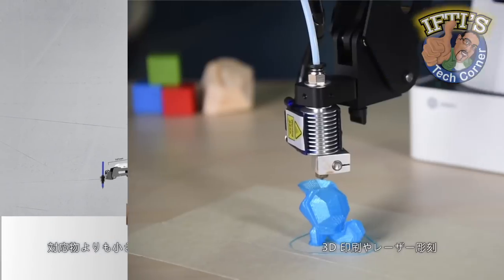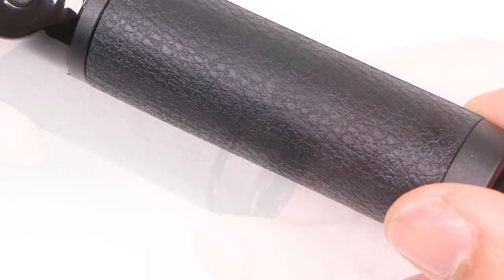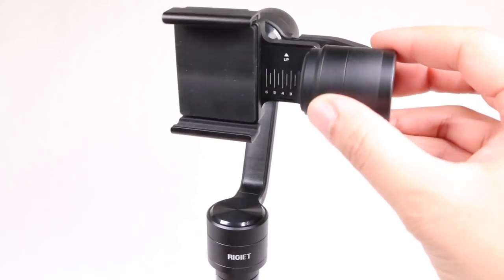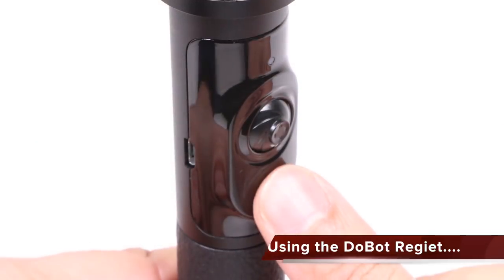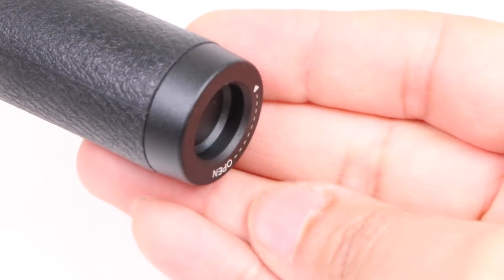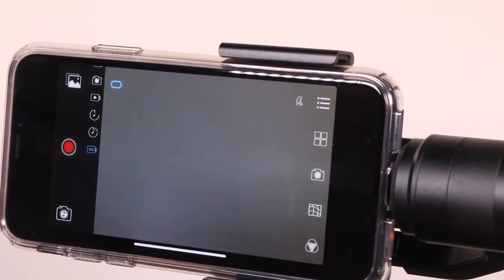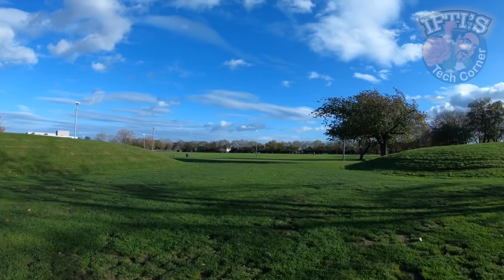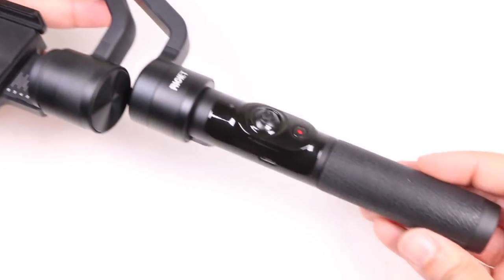DOBOT RiGIET Smartphone Gimbal - Better than DJI OSMO Mobile? : REVIEW & Sample Footage!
Not just any smartphone gimbal stabiliser, coupled with the RiGIET app, the DoBot RiGIET can stabilise your smartphone footage as well as add Auto Tracking technology! Similar to DJI OSMO Mobile’s ActiveTrack, the RiGIET will follow your subject smooth and steady, providing the most professional video capture your smartphone can produce!

Amazon Links!